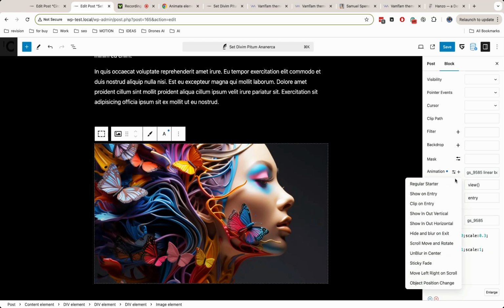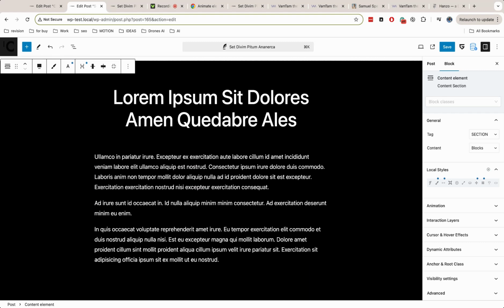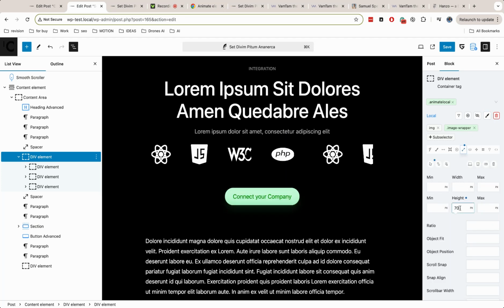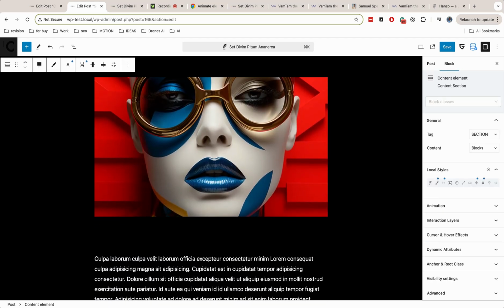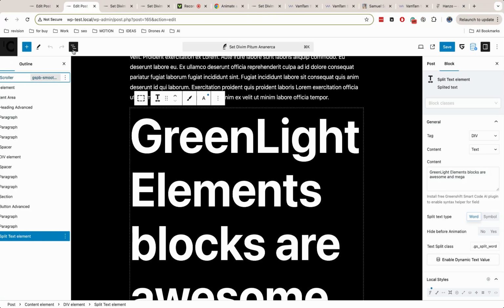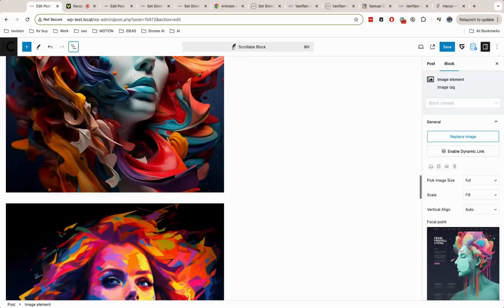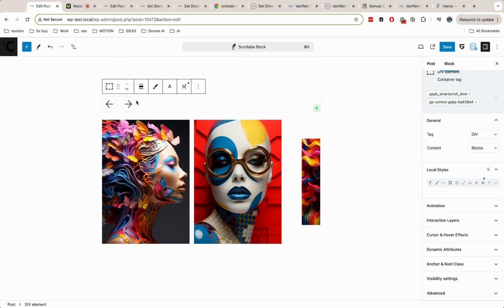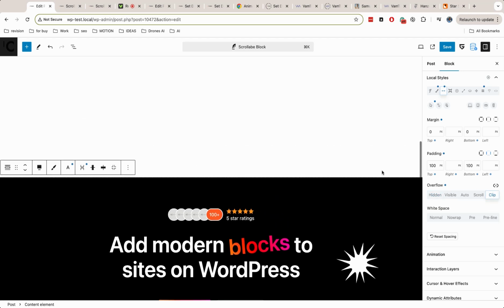Scroll driven css animations are easier in WordPress then before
Add high quality interactions in your elements via free Greenshift WordPress plugin